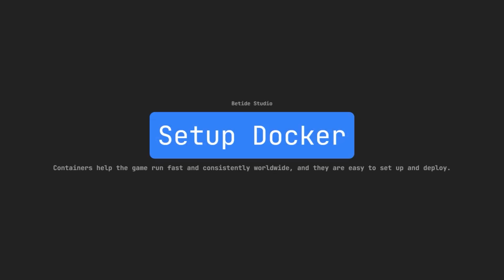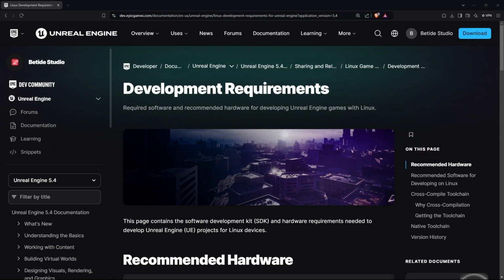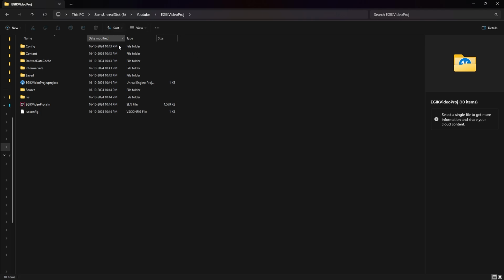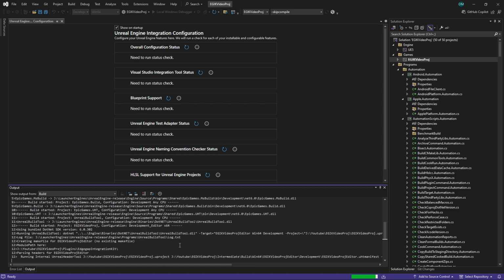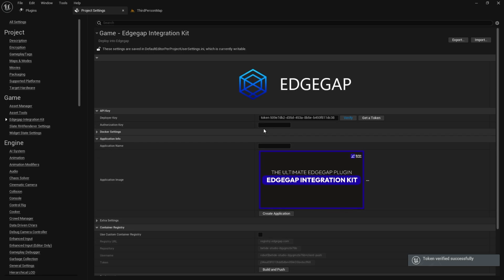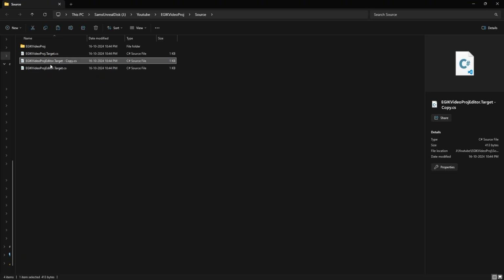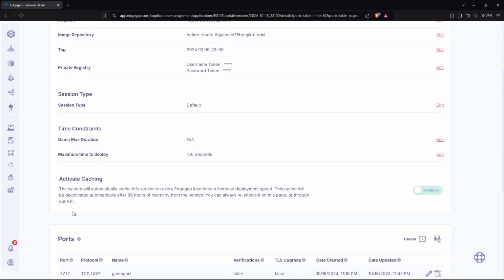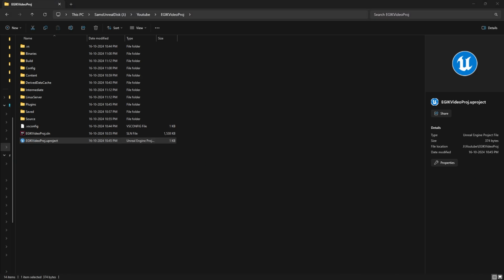Setting up Edgegap with Unreal Engine 5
Timestamps:

00:00 - Intro
01:40 - Setting up Docker
02:38 - Setting up Linux Cross-Platform Toolchain
03:30 - Setting up EGIK
08:35 - Testing Dedicated Servers
09:05 - NetChecksum Issue and Fix
09:35 - Retesting Dedicated Servers